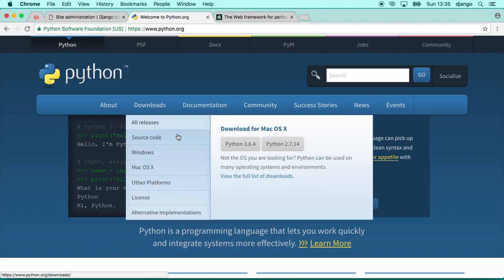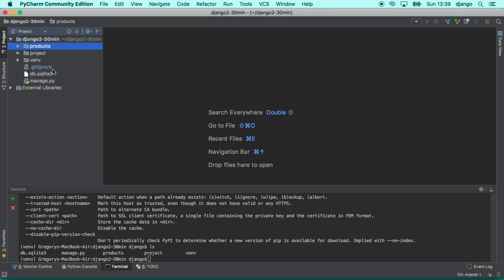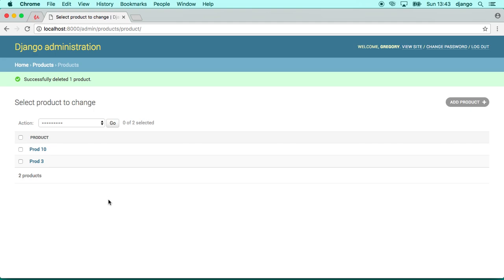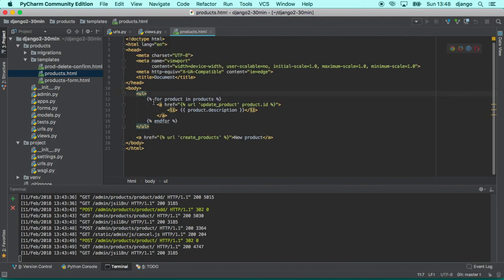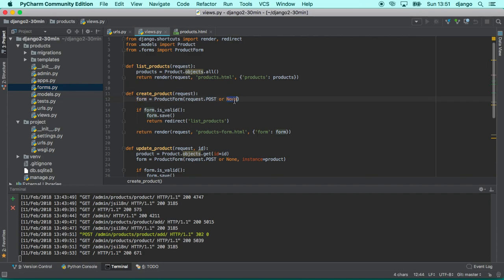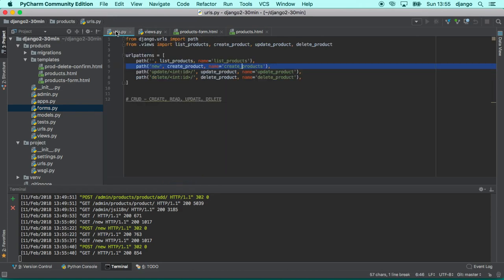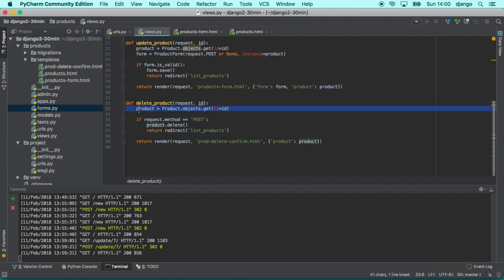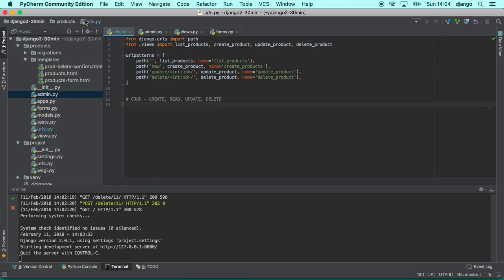Full CRUD with Django 2.0 in 30 minutes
In this video I will show you how to do a full Model CRUD using Django 2.0 and Python 3.6